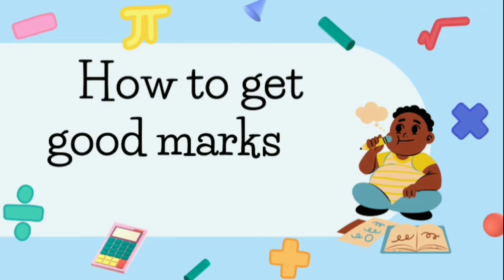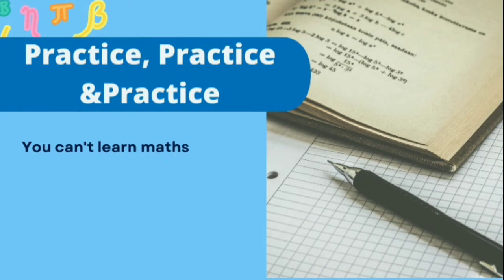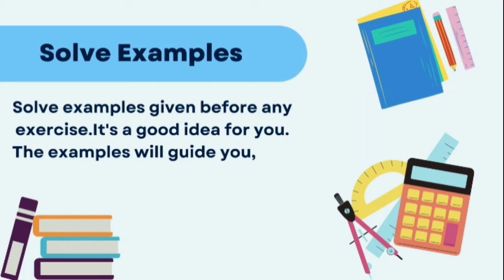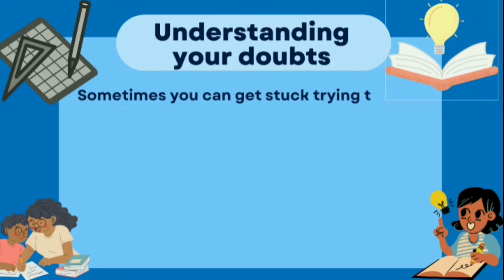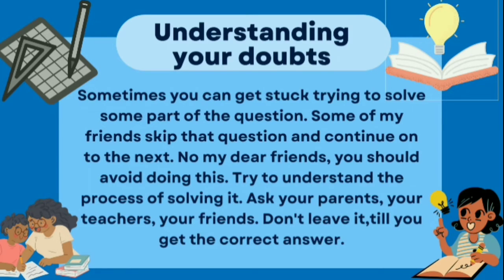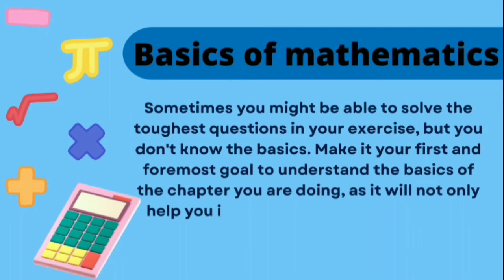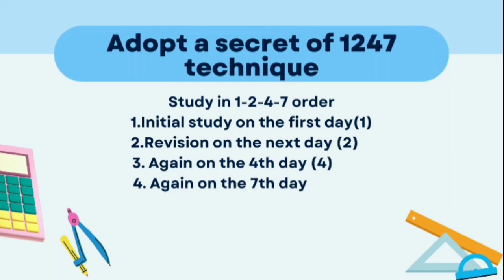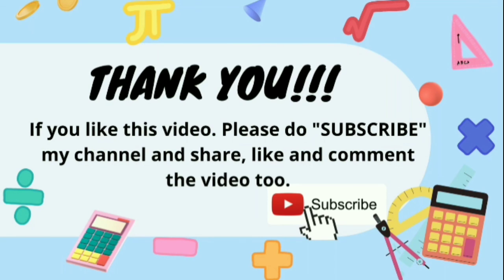How to score good marks in Maths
Tips to score good marks in Maths